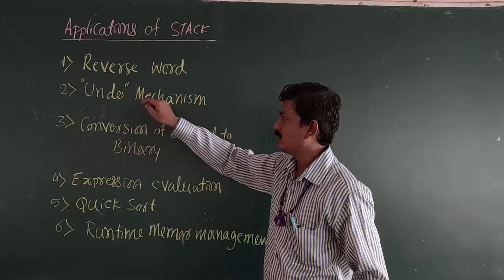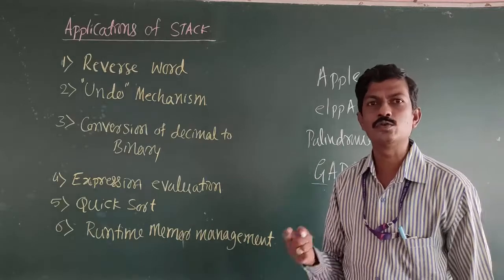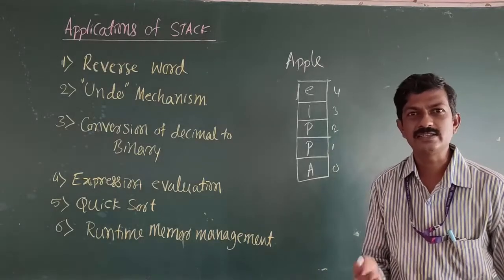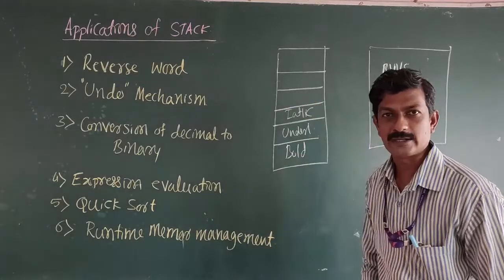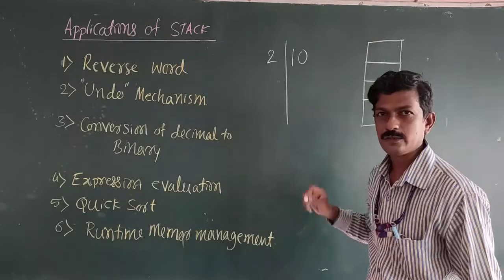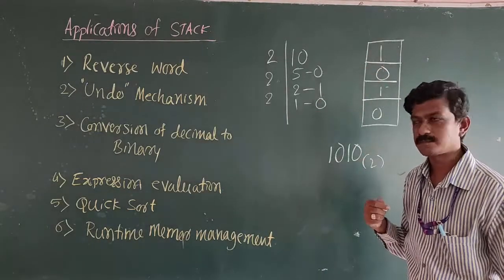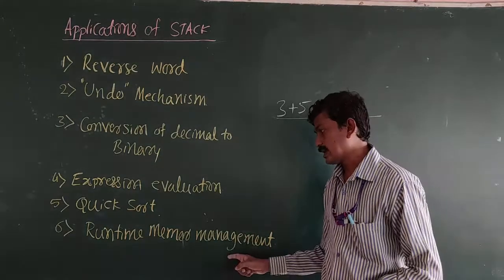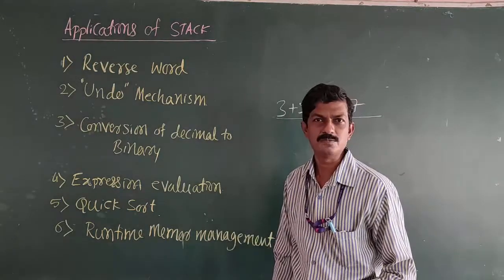Application of Stack